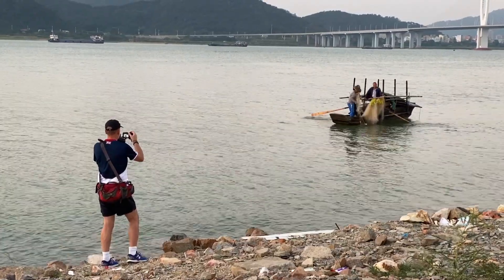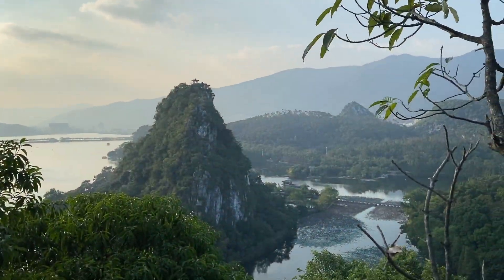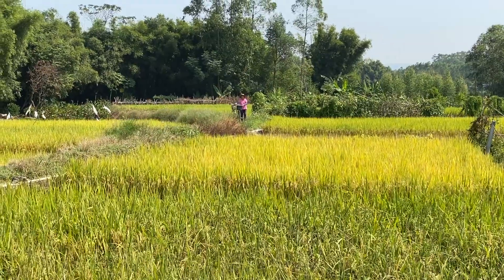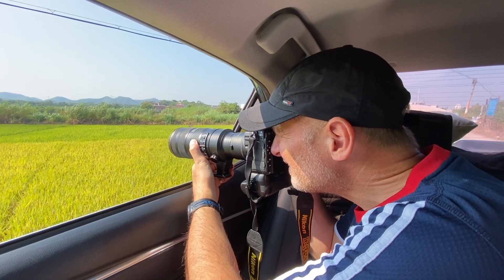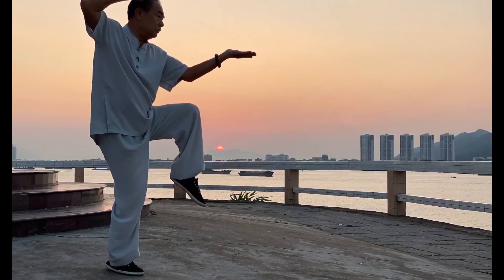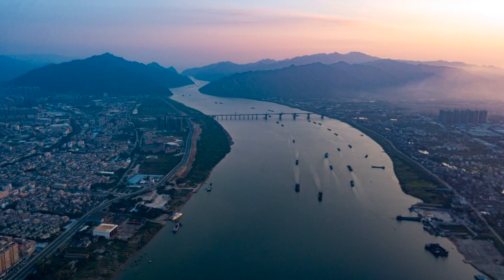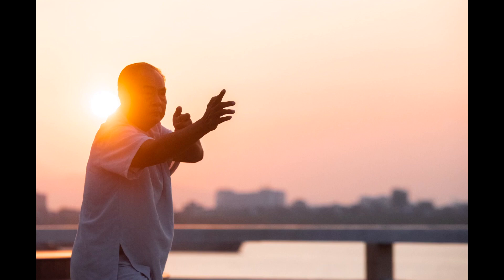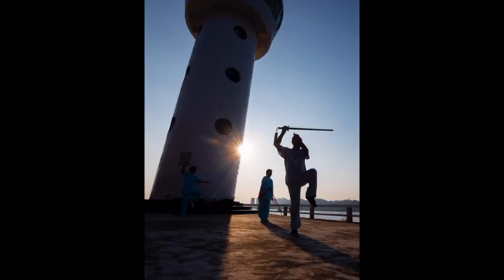Eight sided village | Snap Scrap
Last in the series of our photography challenge, Nick with his full DSLR kit takes on DJ with just a drone and phone. They head out into the countryside to shoot down a river at dawn and then over to an octagon village. Who has the best picture?